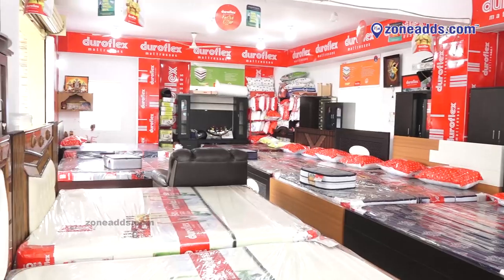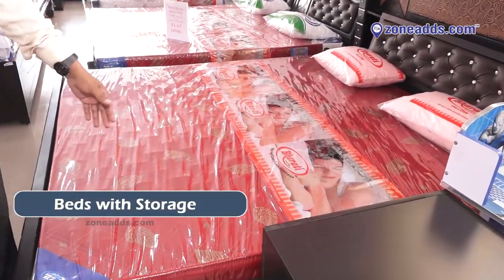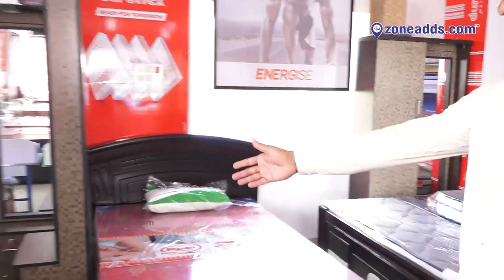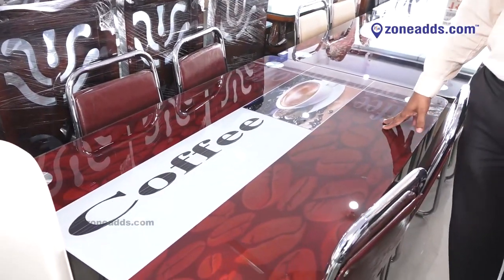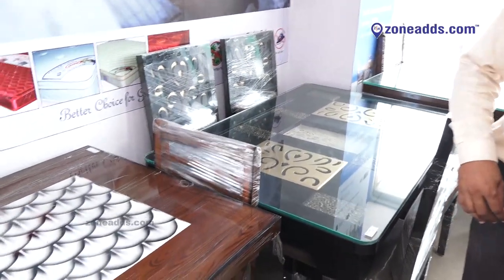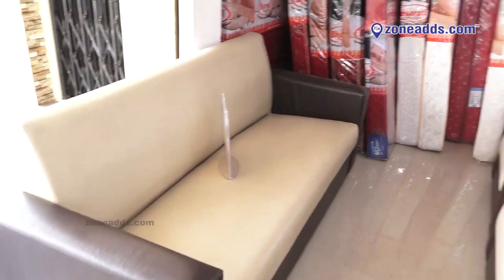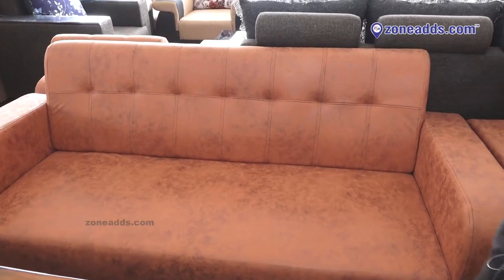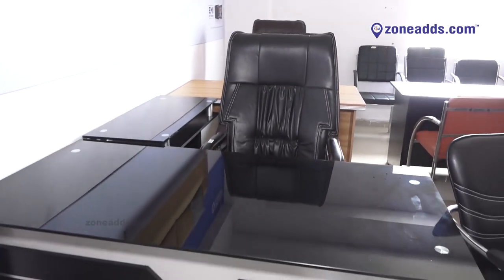Transform your home with Furniture Club - where quality meets affordability!"| S.V Nagar, Nagaram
Time to buy furniture? Furniture Club, SV Nagar has reopened, with great offers on all kinds of furniture. Have a look at this video to see the range available at their store.